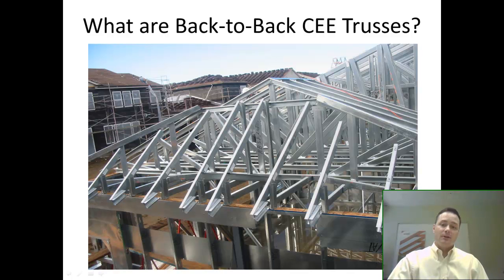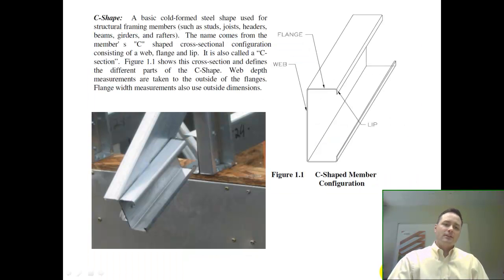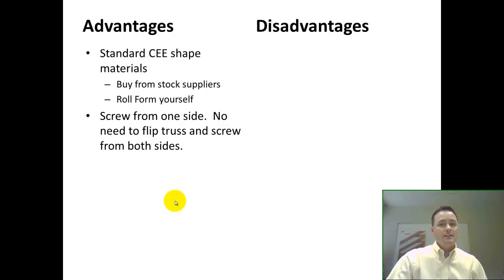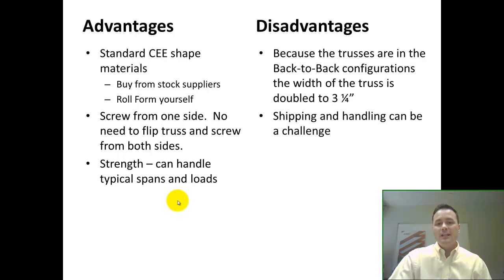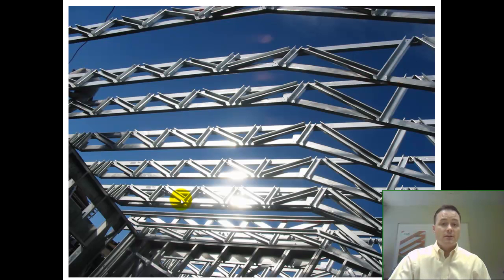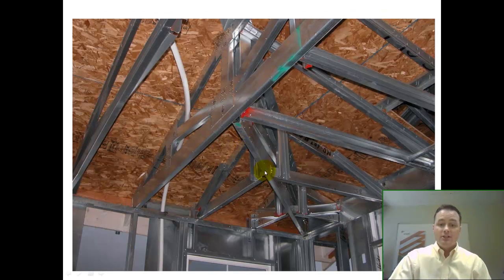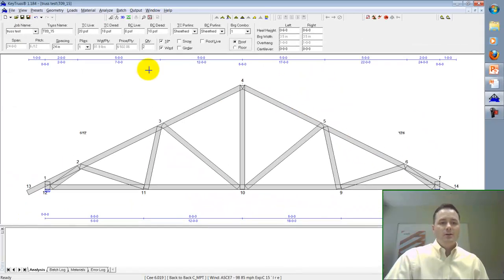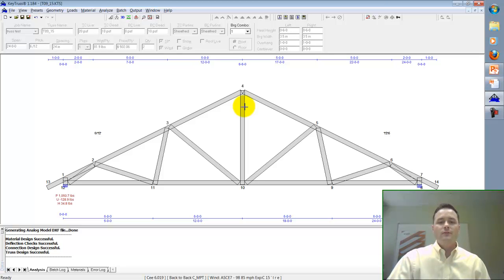What are Back to Back CEE Trusses.mp4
Keymark's website blog - What are Back-to-Back CEE trusses. This video blog give a short explanation of Back to Back CEE steel trusses and how they work.